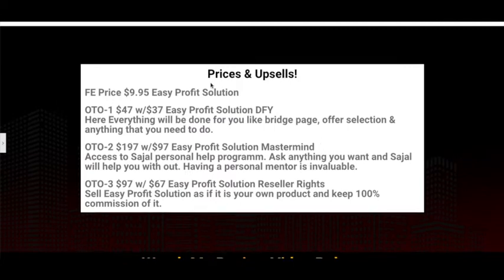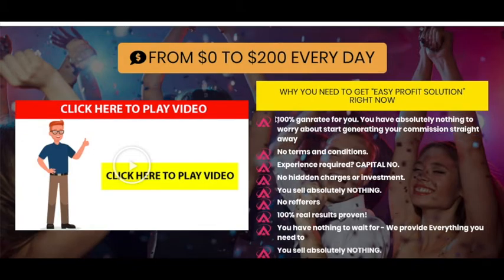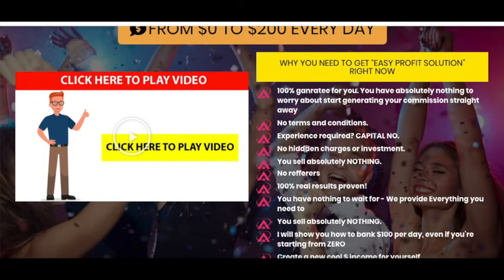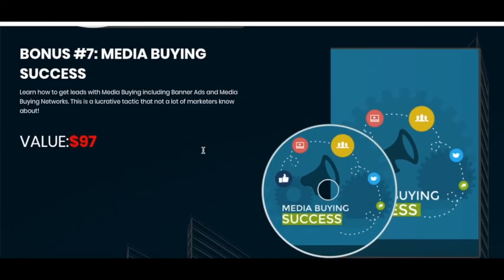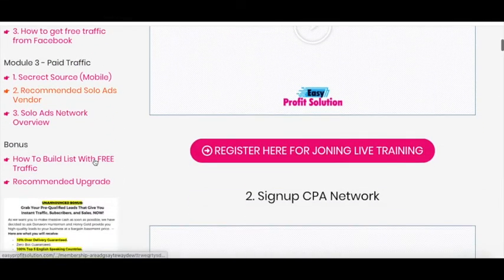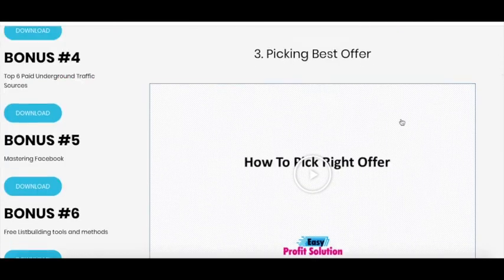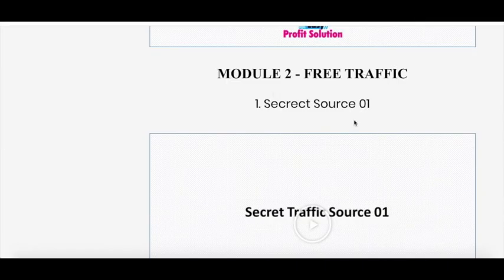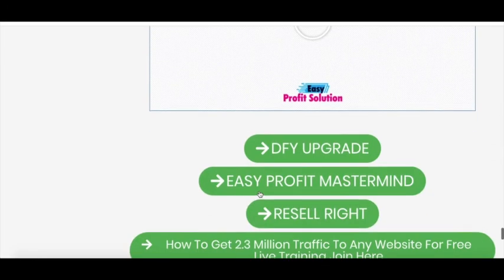Easy Profit Solution Review With Demo👷 ⚠️Stop! Don't Get Easy Profit Solution ⚠️Without 🔥My Bonuses🔥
Easy Profit Solution is a step-by-step video training course on earning money online using CPA Offers. The creator of this product is Sajal. CPA basically means Cost Per Action. You in your life would have taken many short surveys or filled up some forms, right? So in the same manner if a person completes an action( short survey or forms) from your link, you get paid, the amount that you get paid for each offer is 50 cents or $1. But through out the day, you might end up collection some real bank. In this course you will learn exactly how to find these offers and how to place them using free traffic.
You don't have to sell anything. You don't need to have any experience or tech knowledge. It is 100% Newbie friendly and DFY.

Easy Profit Solution FE - $9.95
Easy profit solution is a money making method where I will show how to zero $ to $200 day without selling any product online using FREE traffic.

OTO1 - Easy Profit Solution DFY - $47 w /$37 DS
In this upsell we will do all kind of technical stuff. that’s done for you. nothing to do anything me and my team will do everything for you. Like bridge page,offer selection. and anything you need to do.

OTO2 - Easy Profit Solution Mastermind - $197 w /$97 DS
ACCESS to Sajal’s personal help program. Ask anything you want and Sajal will help you with whatever issue you have. Personal training that you can use as you wish to elevate your online business. Having a mentor is INVALUABLE.

OTO3 - Easy Profit Reseller - $97 w /$67 DS
Resell Easy Profit Solution as your own product and keep 100% commissions across the WHOLE FUNNEL. This is a proven method to make money online for anyone.It’s a truly EVERGREEN product that will sell again and again for your customers.

I personally liked this product. Since you don't have to sell anything , it makes it even more desirable. I highly recommend this product.

easy profit solution review, easy profit solution review and Bonuses,
 easy profit solution preview, easy profit solution demo,
easy profit solution honest review, earn from cpa offers, free traffic